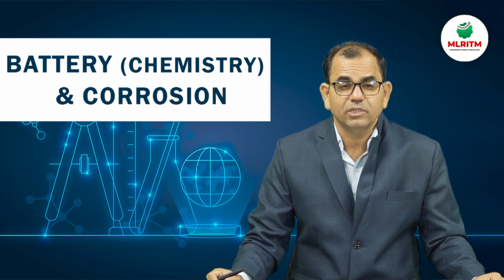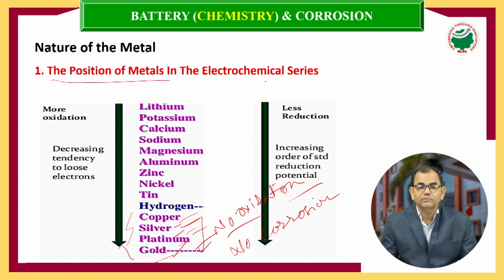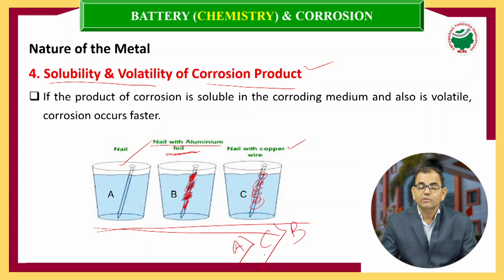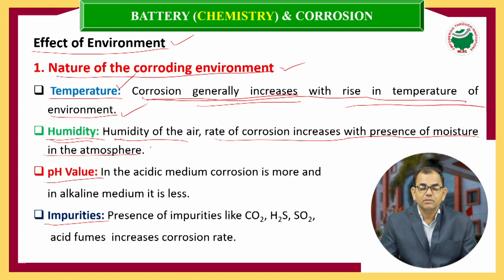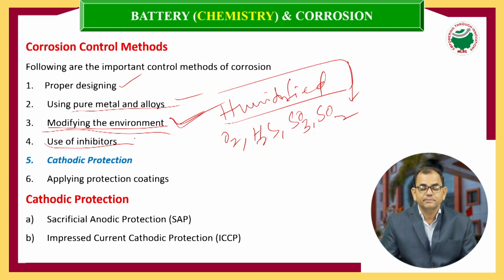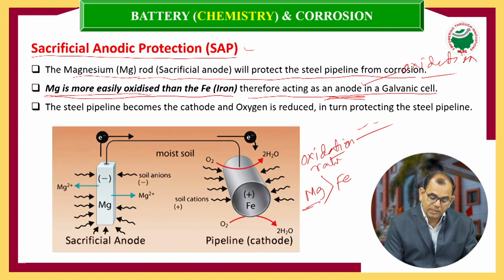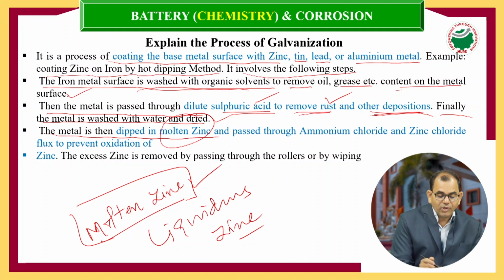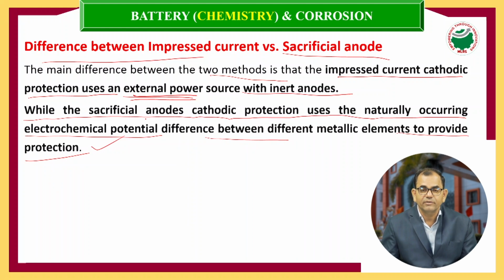BATTERY (CHEMISTRY) AND CORROSION | BY DR. CHANDER A PAWAR || MLRITM